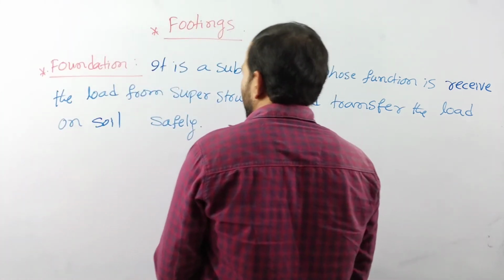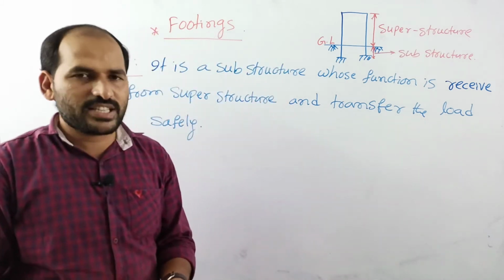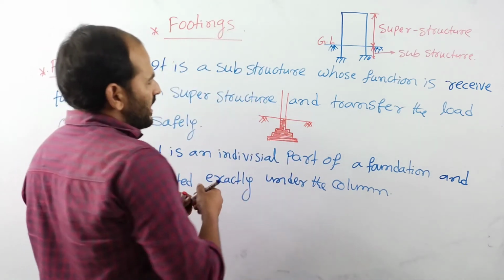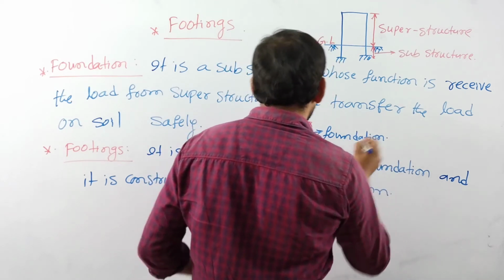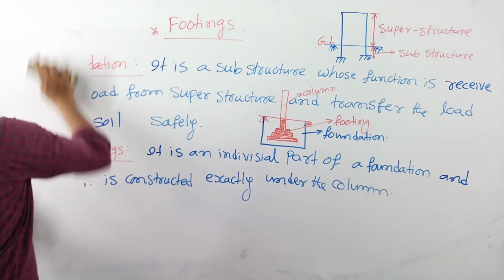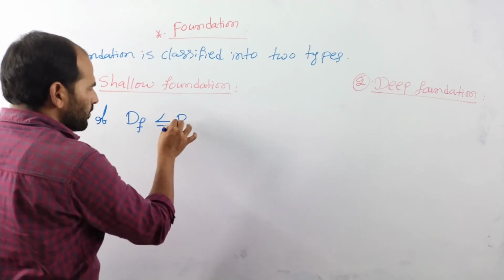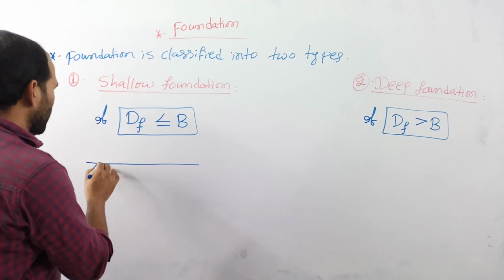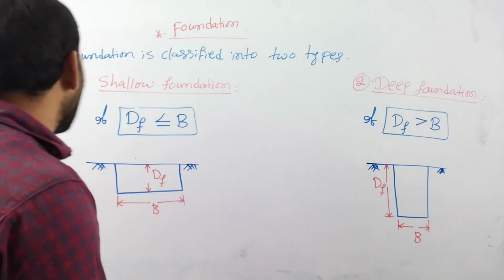Foundation#Deep Foundation#VHL Academy#First page#TSPSC APPSC SSC JE#